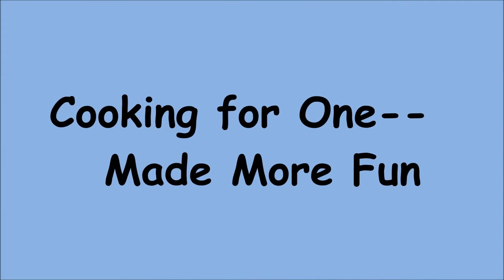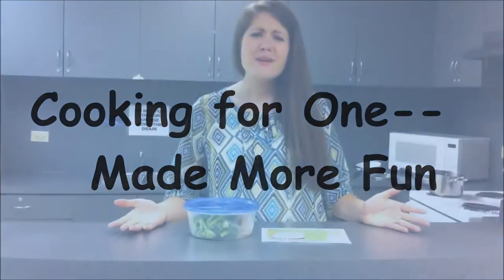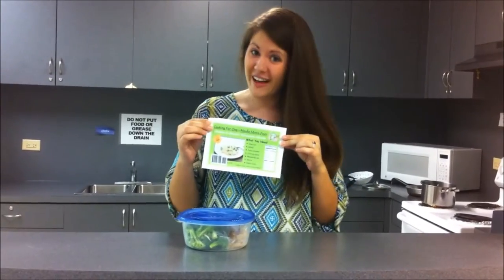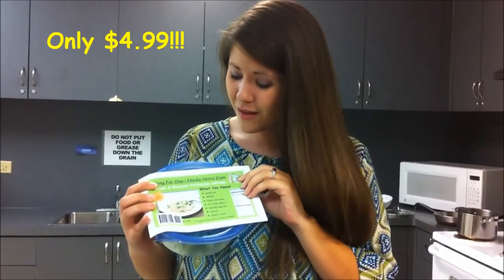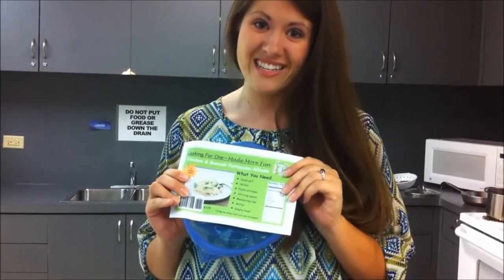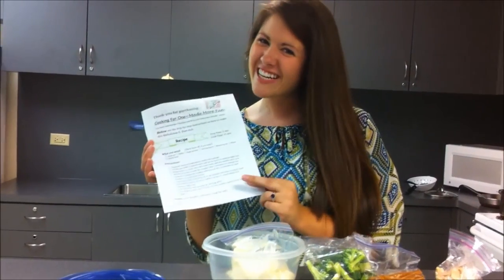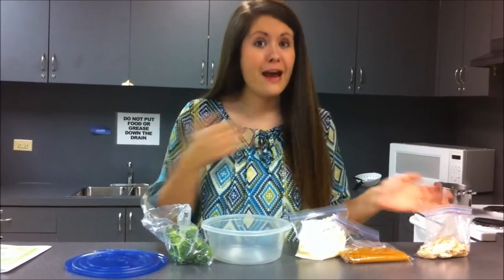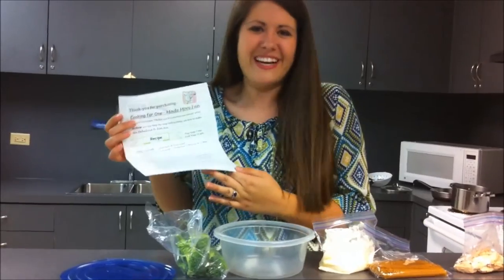Cooking for One-- Made More Fun (CHFD 3710)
This is a mock commercial of a product we had to create for our Elder Years class at the University of Georgia.